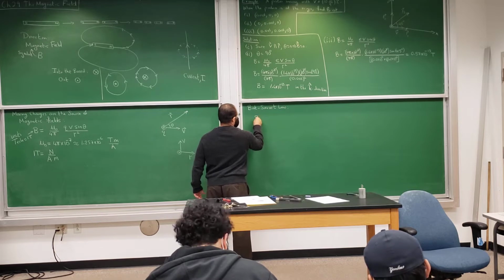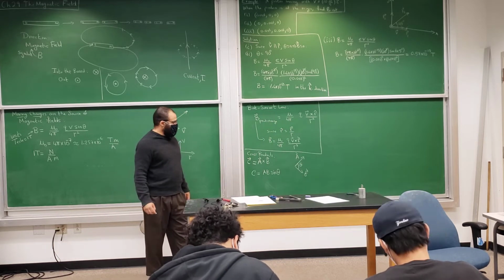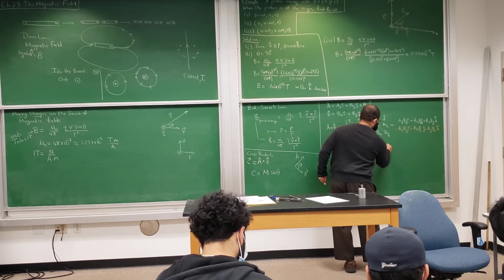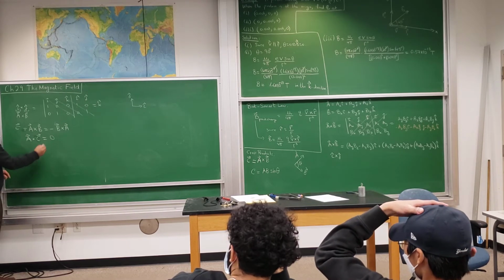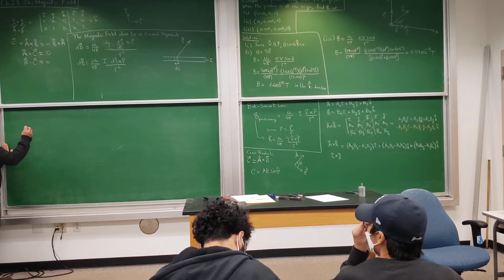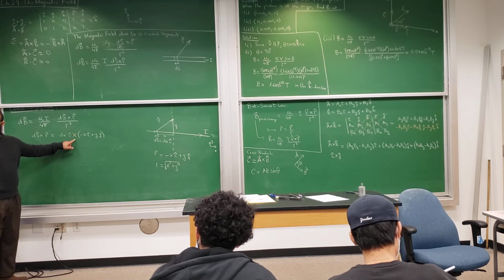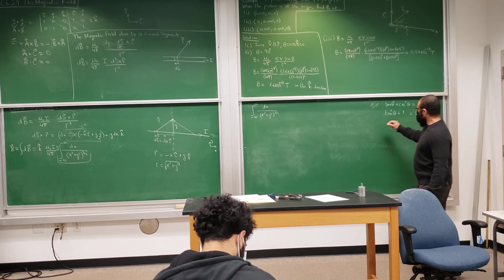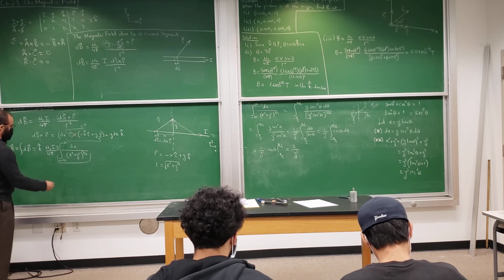Knight Chapter 29 The Magnetic Field Part B